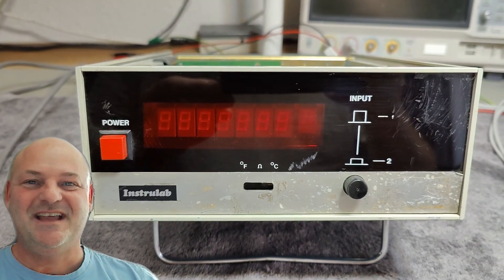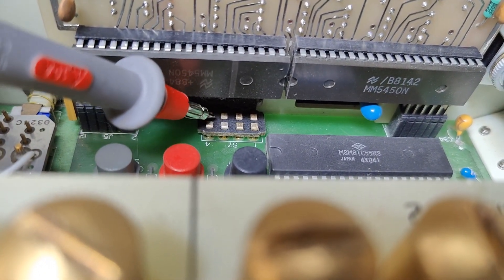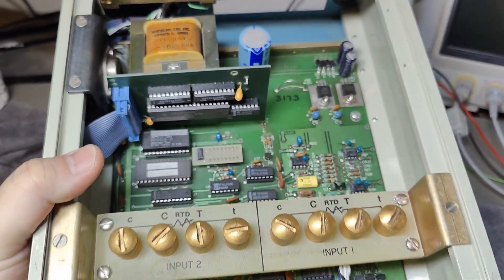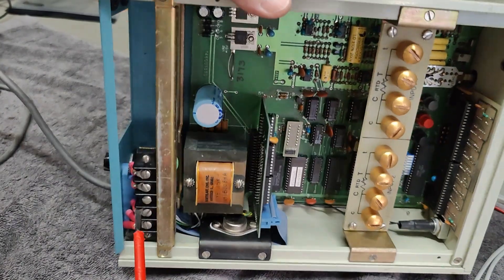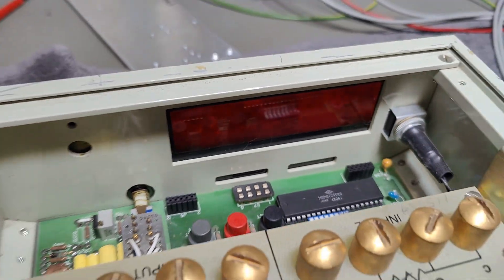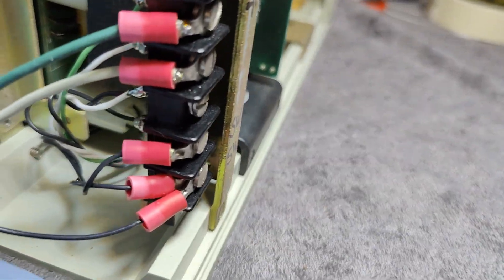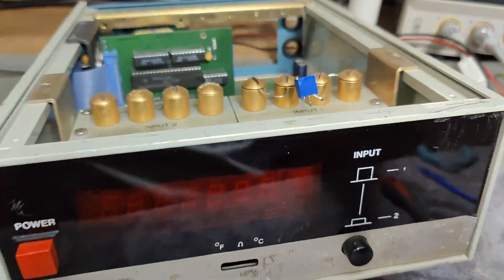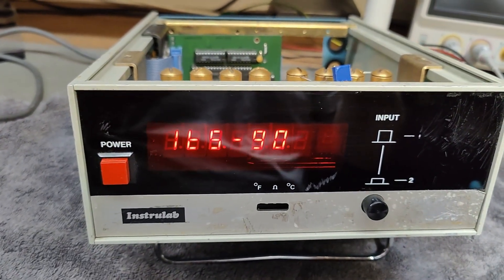INSTRULAB 4221-13-15-08 dual RTD temperature IEEE logger 1992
I was able to find a manual for a little bit different unit, I think most of the how to do this and that is expained in it, so have a look here if you own a similar unit :
I "jumped" the C ohm F switch, and was lucky my unit was set for 100 ohm RTD the most common value today, 100 ohm = 0 C
I was able to figure out how to configure it for 230V AC voltage,
it was initially hardwired for 120V and not directly user switchable.